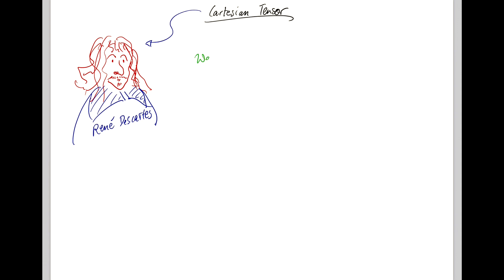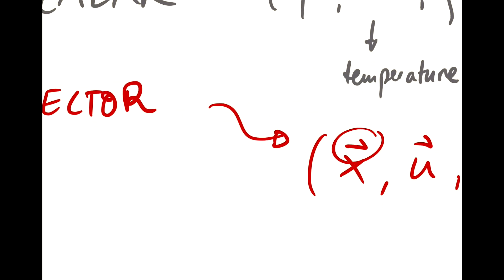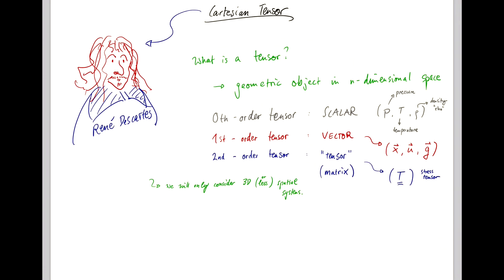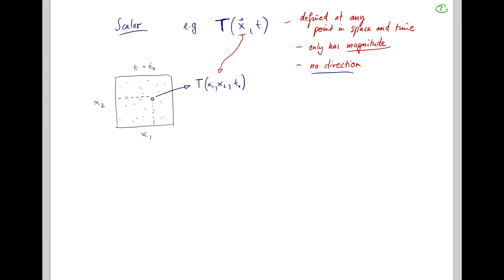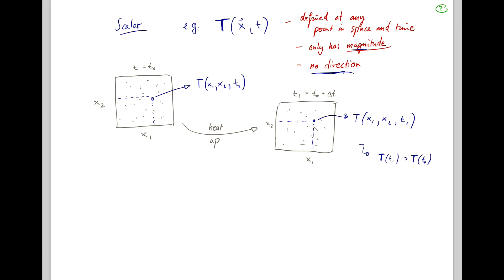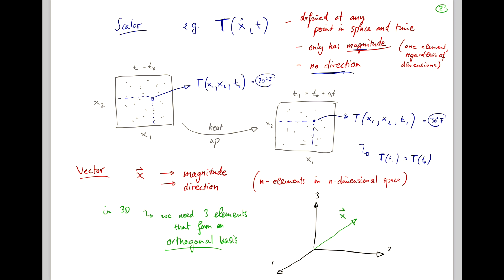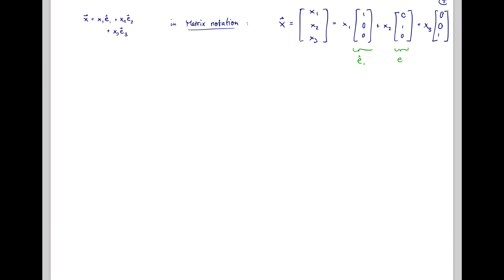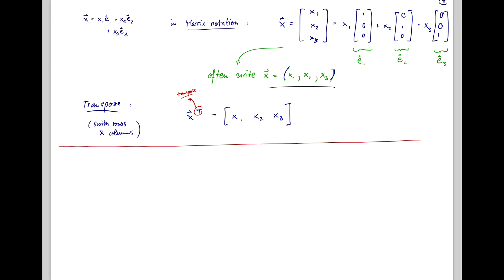Cartesian Tensors 1 - Scalars and Vectors